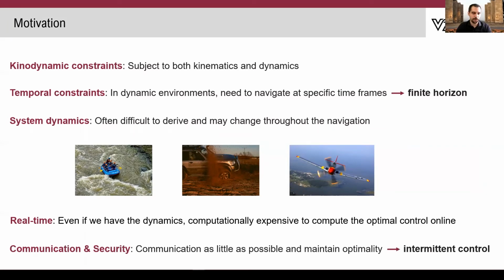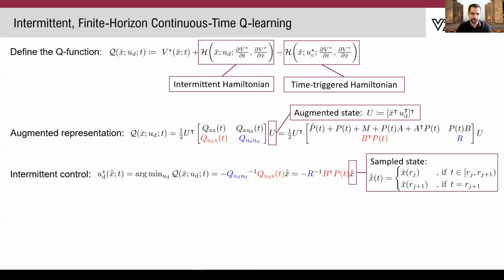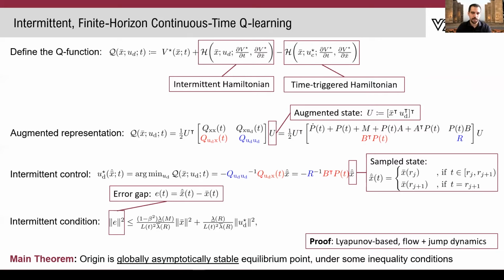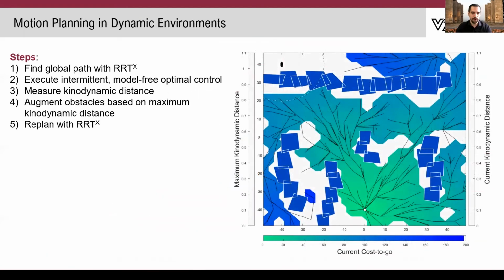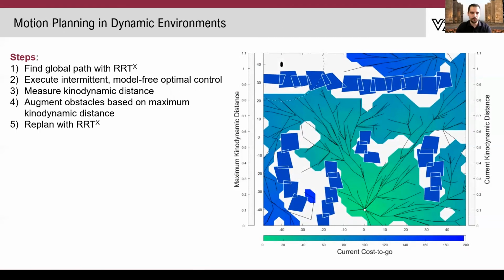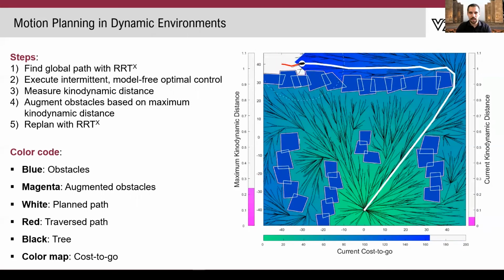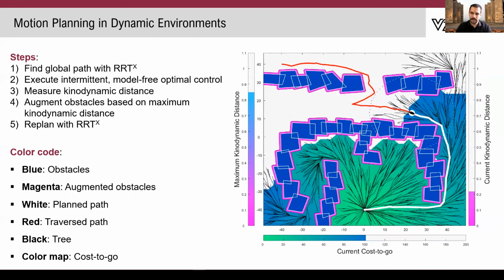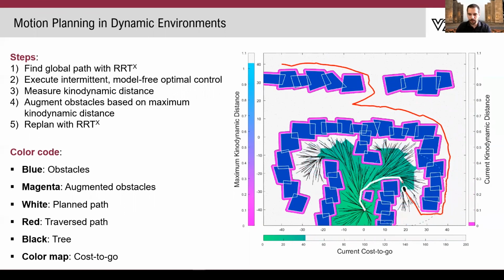Online, Model-free Motion Planning in Dynamic Environments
G. P. Kontoudis, Z. Xu, and K. G. Vamvoudakis, "Online, Model-Free Motion Planning in Dynamic Environments: An Intermittent, Finite Horizon Approach with Continuous-Time Q-Learning," in American Control Conference (ACC), 2020.